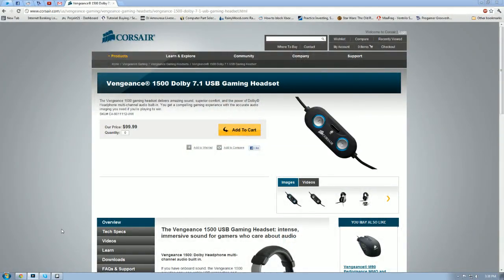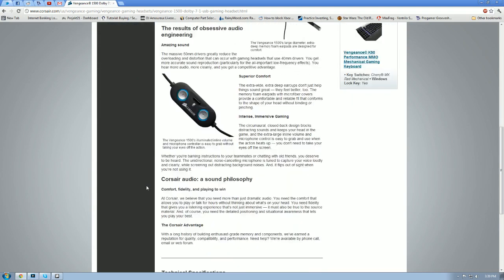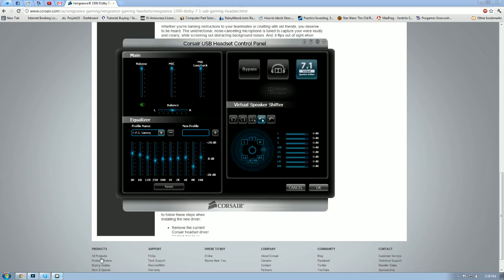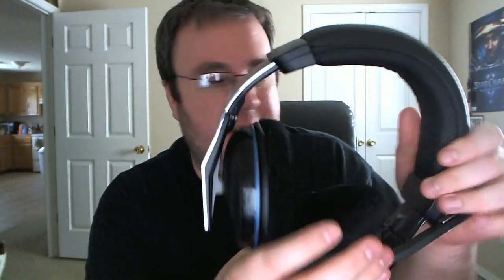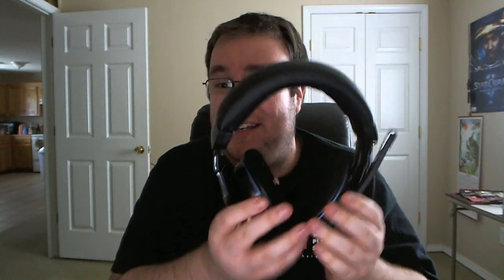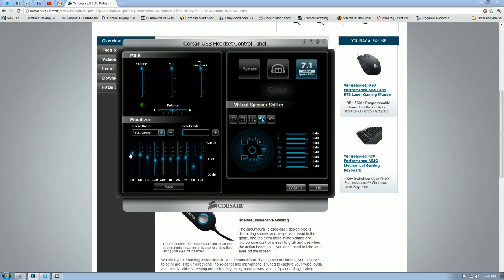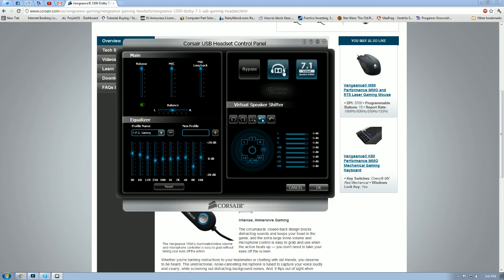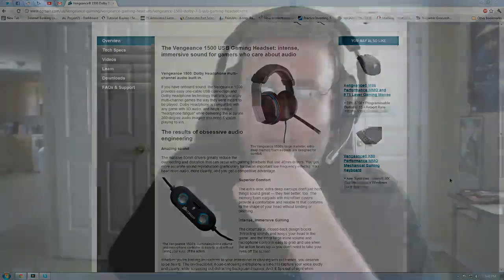Corsair Vengeance 1500 Dolby 7.1 USB Headset Review!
I got a new headset and want to share my very early feedback with you about it!